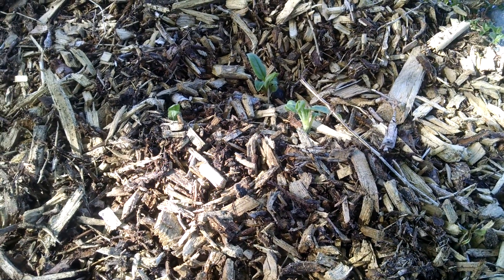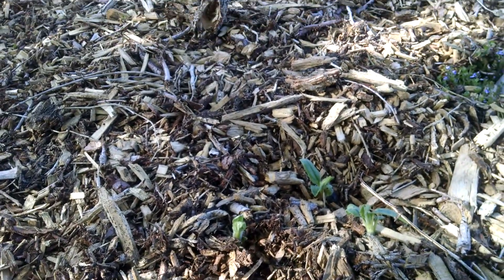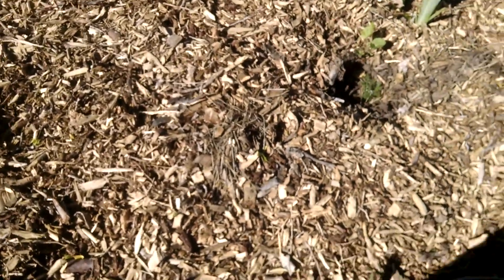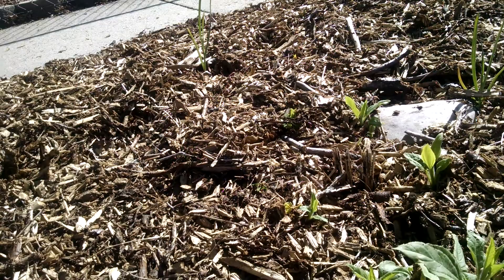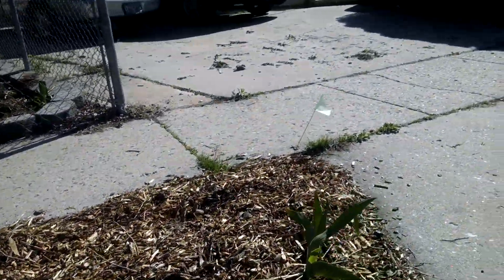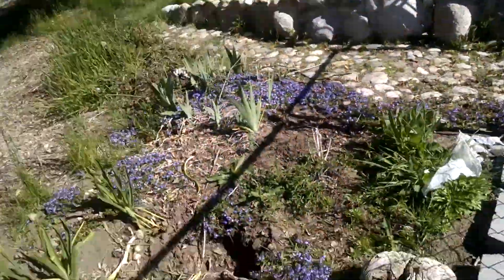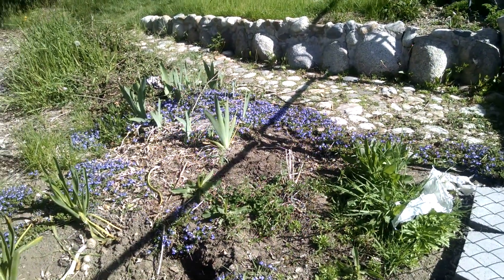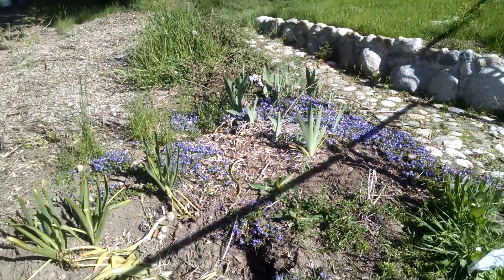Are Sunchokes Invasive?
Just exactly how invasive are sunchokes? I planted a single root in three different locations last spring and...